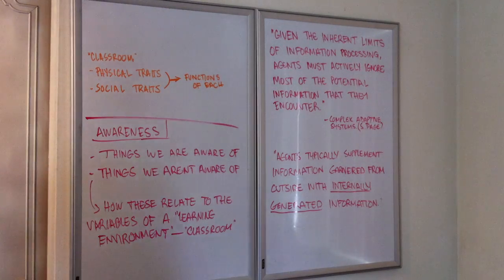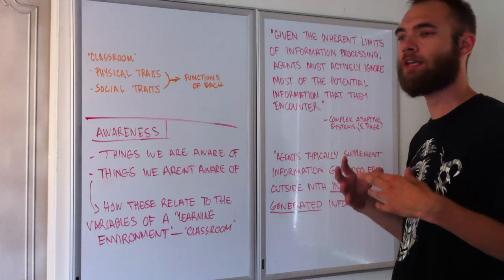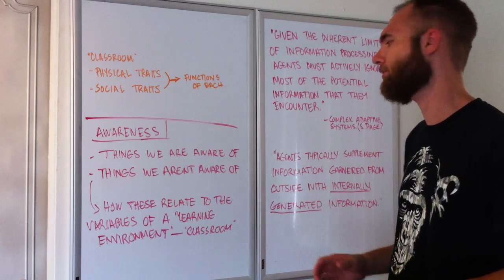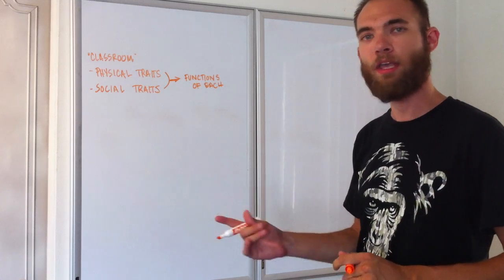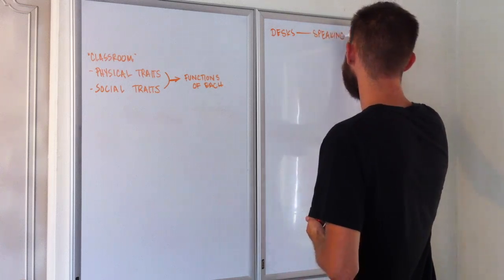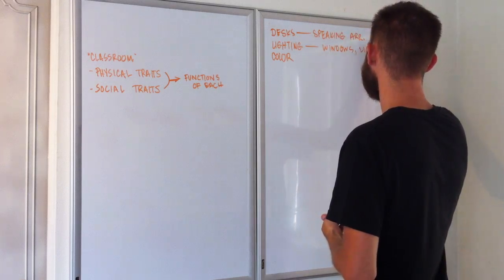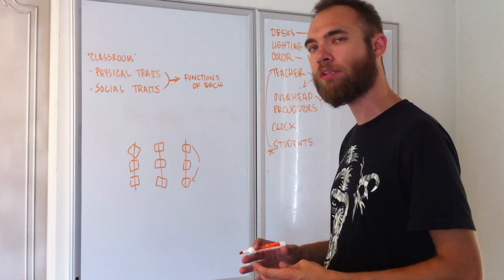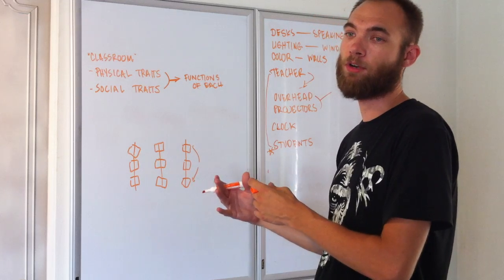Conversations With Corey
This video focuses on awareness, environments, learning, and complex adaptive variables and the relationships of them.

(I'll adjust the music and figure out the volume issue eventually. In order to hear it..you'll have to turn your volume all the way up.)